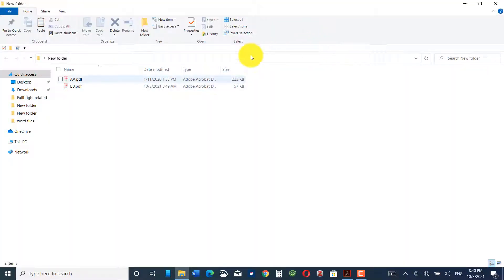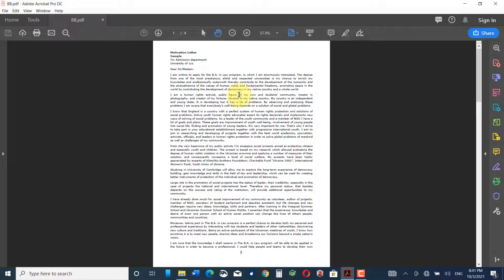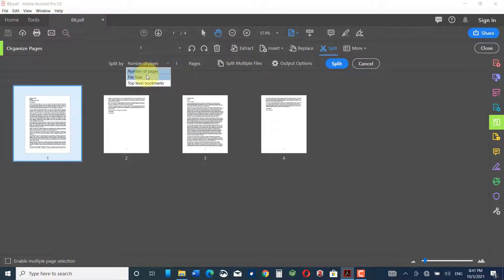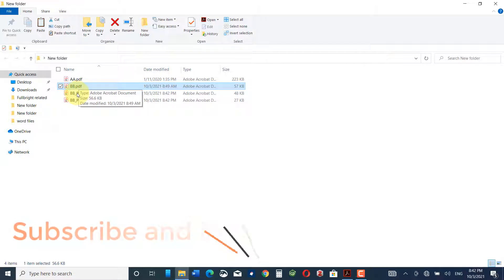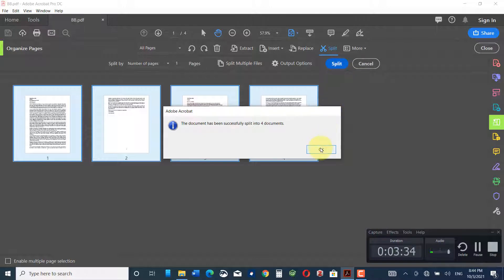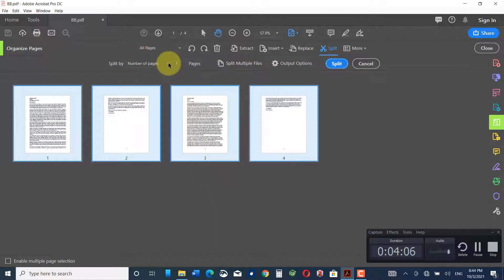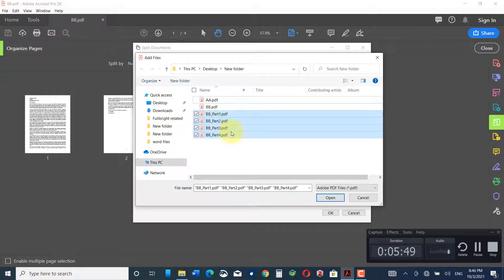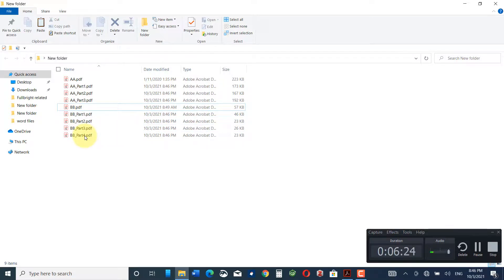How to split a PDF file into multiple files in Adobe acrobat DC |Divide pdf into individual files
in this video I have explained how to split a PDF document into multiple documents through Adobe acrobat DC